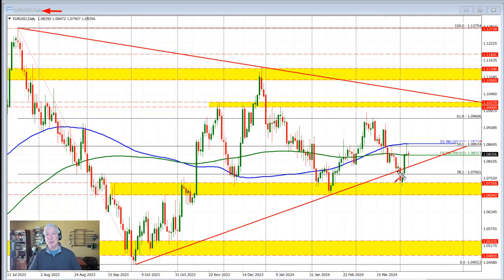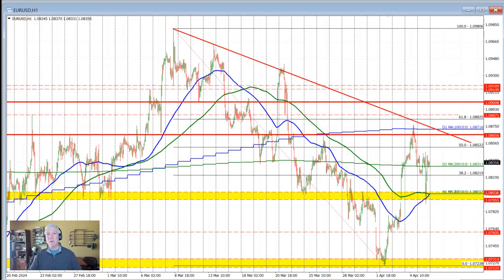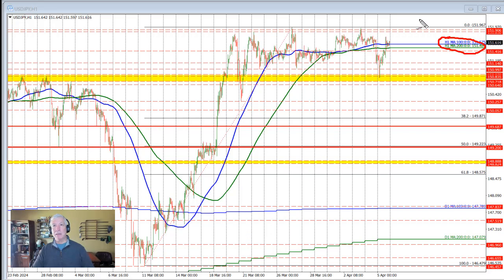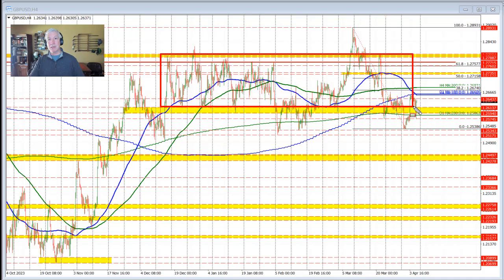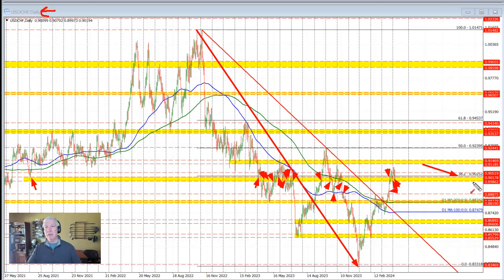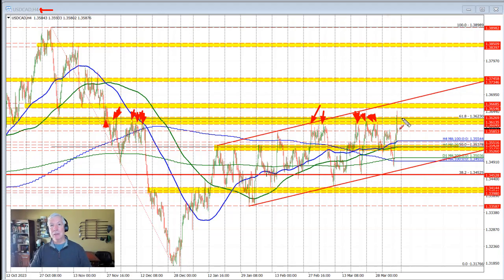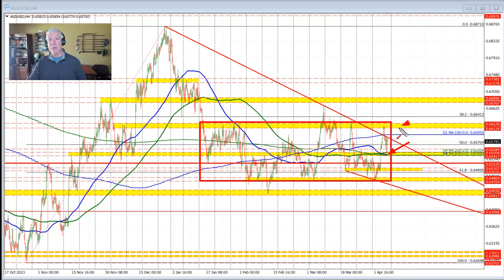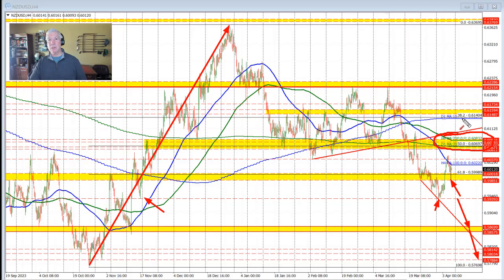Kickstart the April 8 trading week w/ a technical look at the major currency pairs.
Discover crucial technical levels for major currencies vs. USD to enhance your forex trading strategy